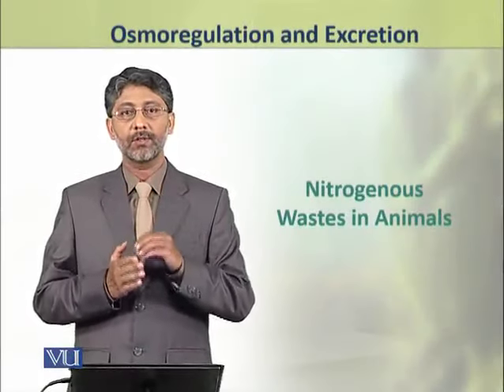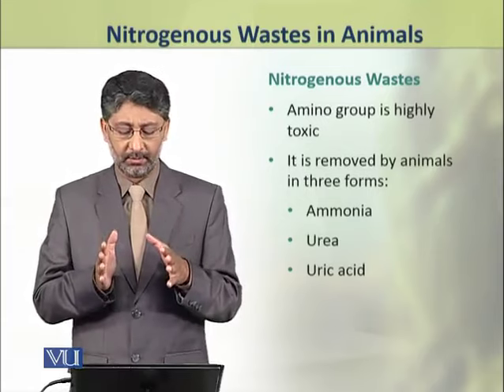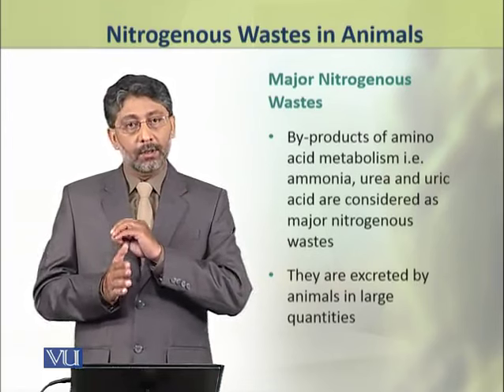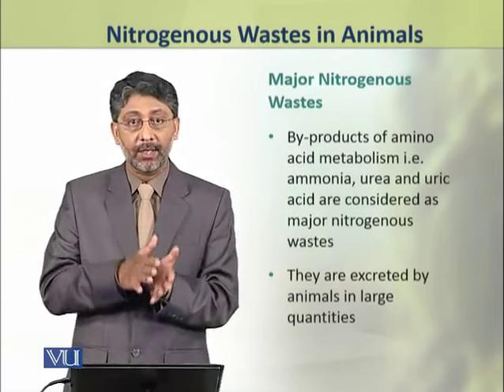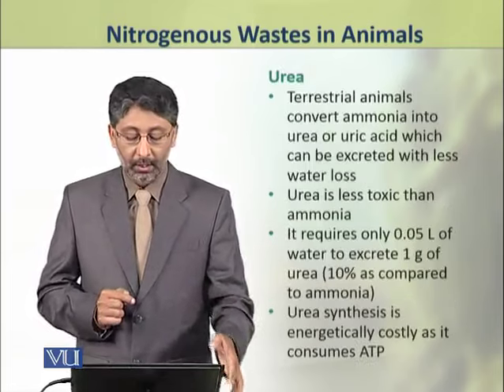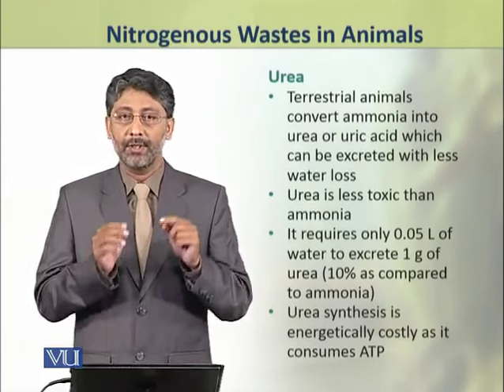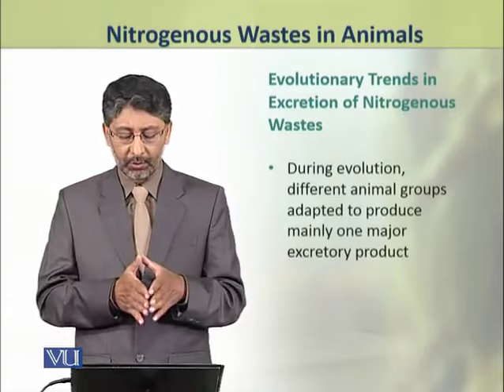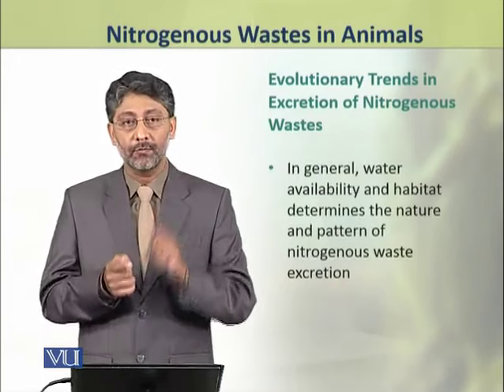Nitrogenous Wastes in Animals | Physiology (Theory) | ZOO519T_Topic100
Topic100: Nitrogenous Wastes in Animals,
By Dr. Ateeq ul Jaleel